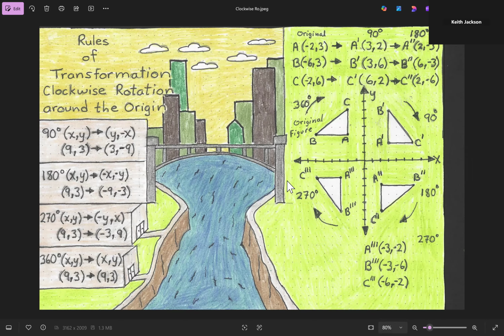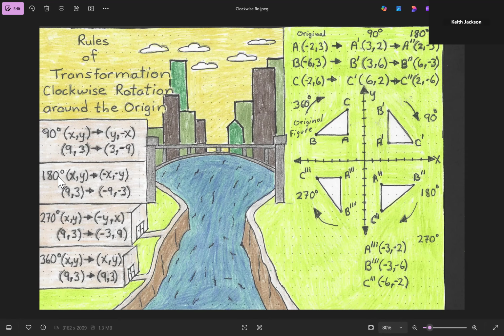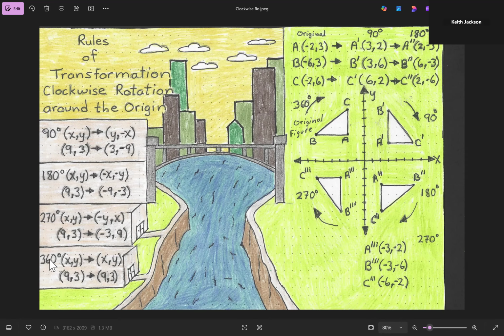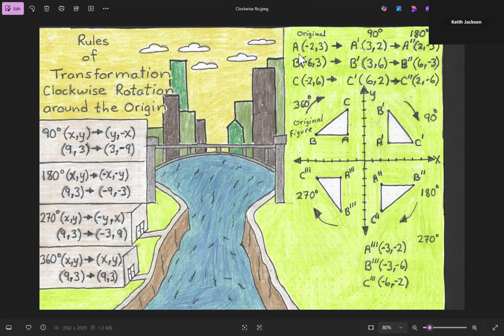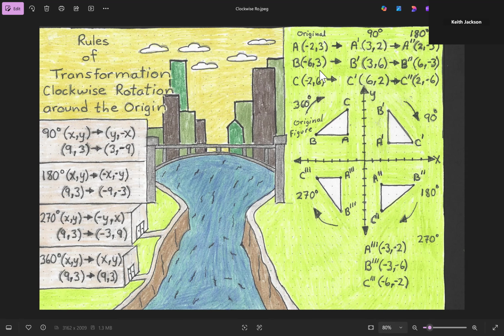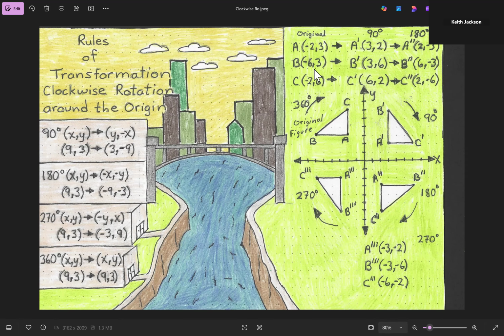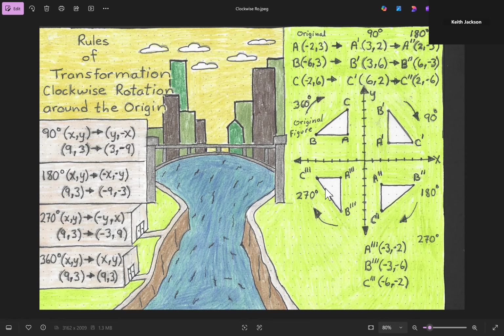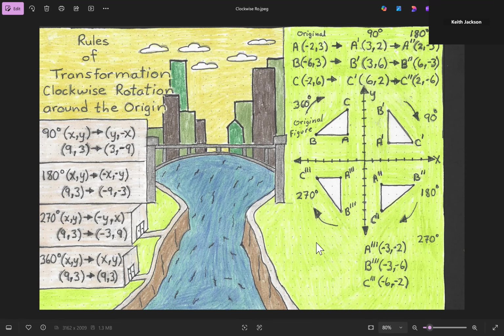Clockwise Rotation Around the Origin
Geometry students will learn how to rotate a figure clockwise around the origin.